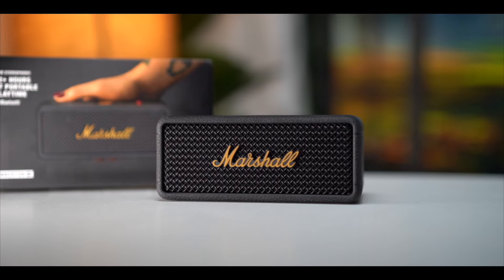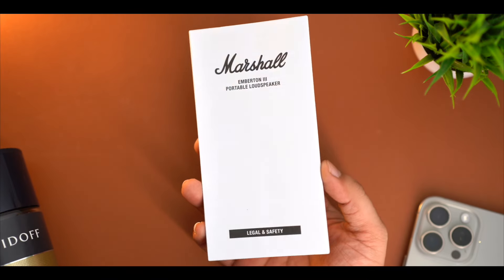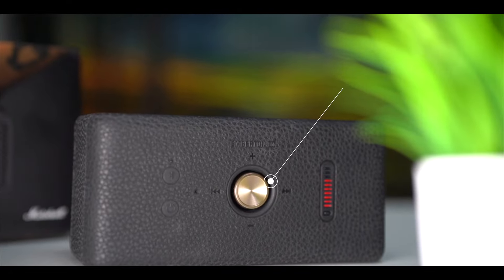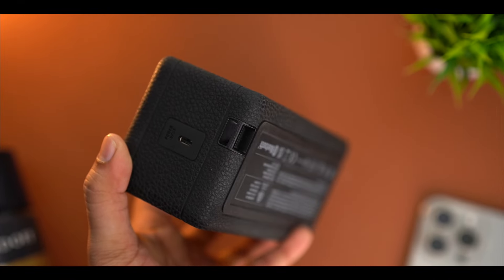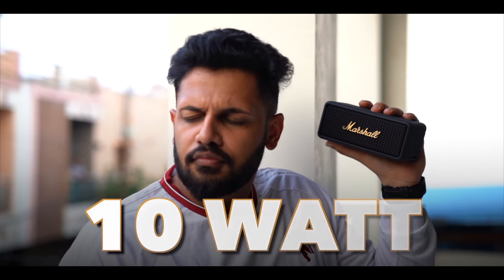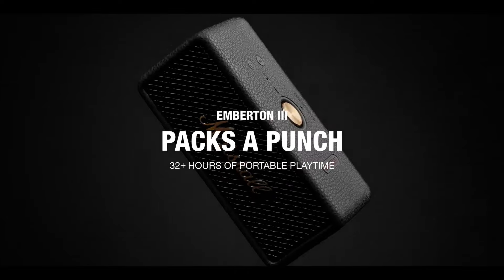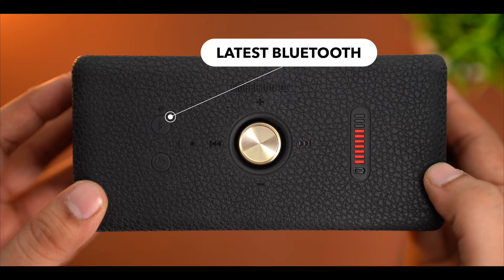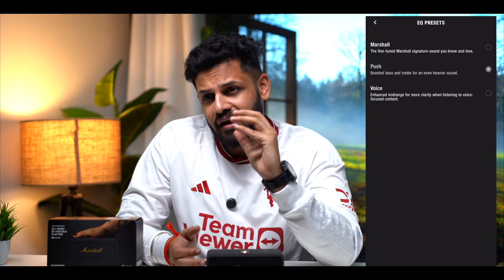Marshall Emberton III Unboxing & Review || Mehengi BaatChit 🤑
Buy Link -

Marshall Emberton III is a compact Bluetooth speaker, styled like a mini Marshall guitar amp.
 • Launched after the merger of Zound Industries and Marshall Amplification under the Marshall Group.
 • Built with a rugged, heavy-duty material similar to Marshall’s classic amplifiers.
 • Offers 32 hours of playtime on a single charge, perfect for long listening sessions.
 • Waterproof (IP67) and dust-resistant, making it ideal for outdoor use like beach trips or poolside parties.
 • Delivers rich sound and clarity, packing a powerful punch despite its small size.
 • Priced at ₹18,000, it targets the luxury segment with its premium build and high-quality audio.

My Gears:-